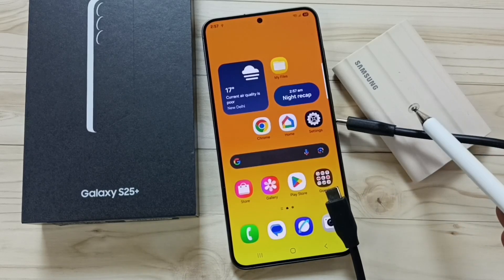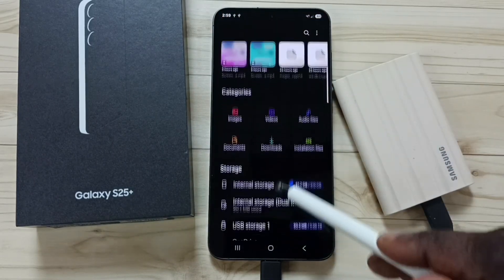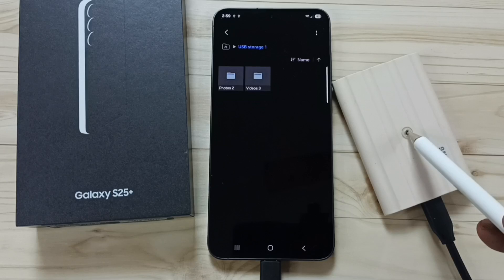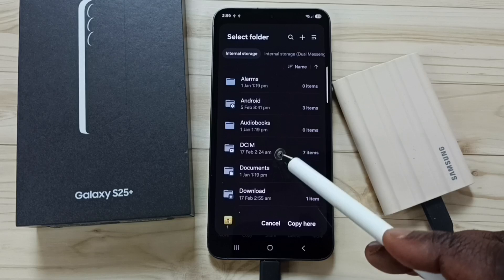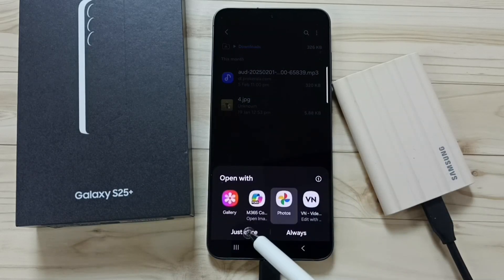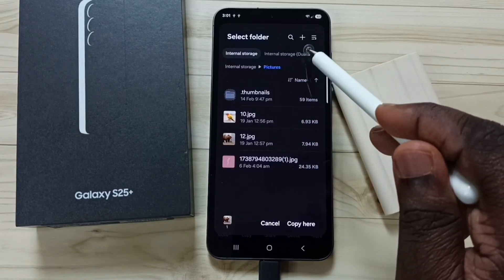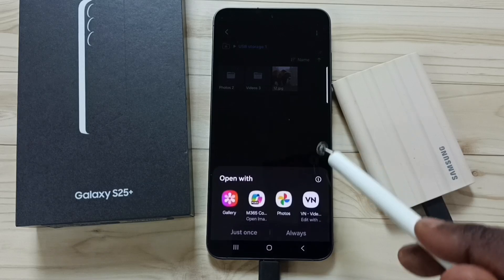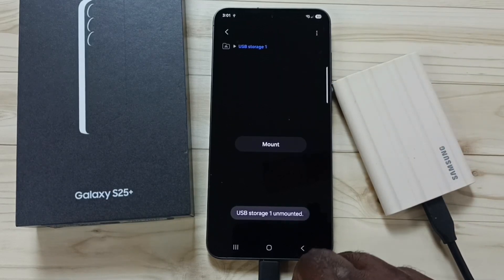Connect Samsung T7 Shield SSD to Samsung Galaxy S25/S25+/S25 Ultra & Transfer Photos, Videos & Files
Connect Samsung T7 Shield Portable SSD to Samsung Galaxy S25/S25+/S25 Ultra & Transfer Photos, Videos & Any Files
In this video, we show you how to connect the Samsung T7 Shield SSD to your Samsung Galaxy S25 5G, Samsung Galaxy S25+, and SAMSUNG Galaxy S25 Ultra for seamless photo, video, and file transfers. With the power of Galaxy AI and Mobile AI, you can easily manage your SSD storage and transfer data efficiently from external drives. Follow our step-by-step guide and keep your Samsung Galaxy S25 | S25+ | Ultra running smoothly with more storage space for photos and videos.